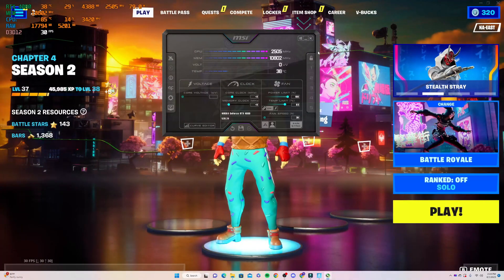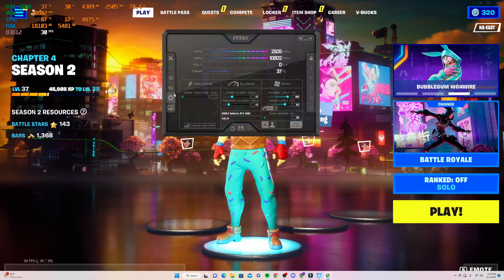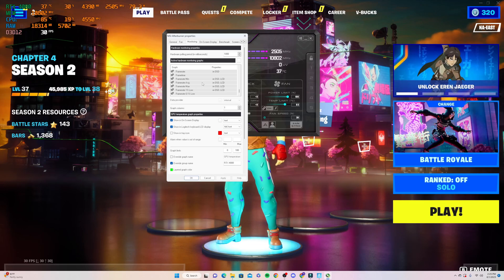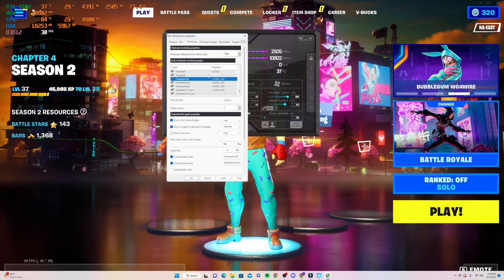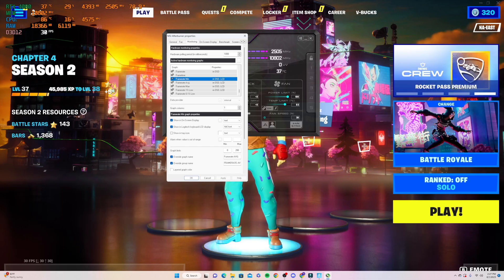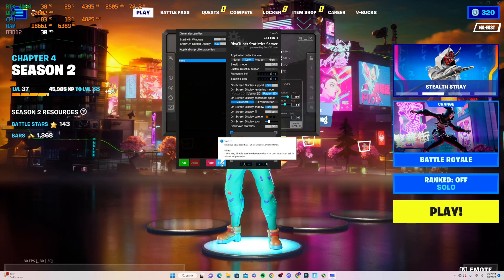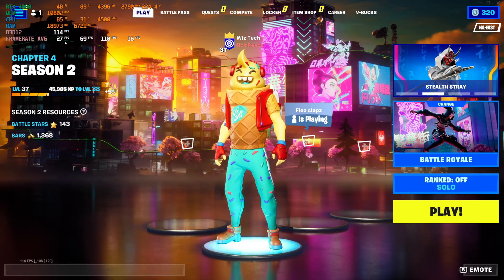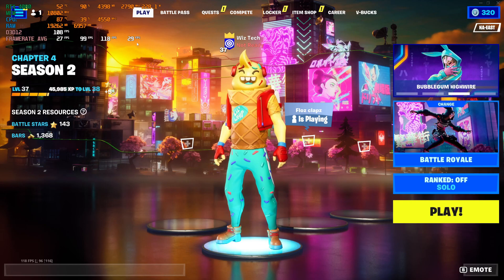How To Make FPS Average Show Up In MSI Afterburner Performance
FPS Counter Like fps min. fps. max & 1% lows not showing up? We've got you covered! You'll be ready to benchmark in no time! Like Today's Vid If It Helped You Out! For More Benchmark & Tutorial Videos! Have A Great Day!
 MY Full PC SPECS Below! Links As Well!
PC SPECS
Graphics Card - RTX 4080 FE
Cpu - Ryzen 9 5900X
Mother Board Asus Prime X-570 Series
Ram - 2 x 16 GB Corsair Vengeance RGB Pro 32 GB
Storage - 2 X SAMSUNG 980 M.2 1 TB SSD  | Total 2 TB
Power Supply - Corsair RMX Series 1000 Watt Gold
Cpu Cooler - Corsair ICUE H100i Elite White
Fans - Corsair ICUE SP 120mm RGB White
Case - Corsair ICUE 400X RGB MID TOWER
8K 2.1 HDMI 10 FT. CABLE 48 Gbps
Extra Storage - Western Digital 1 TB Green Sata III